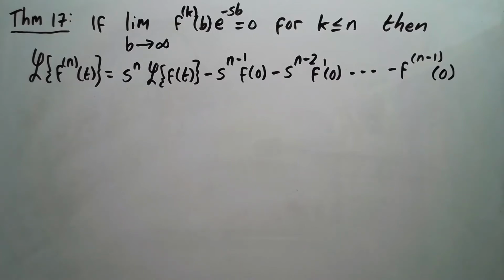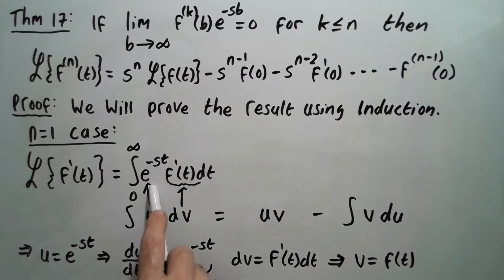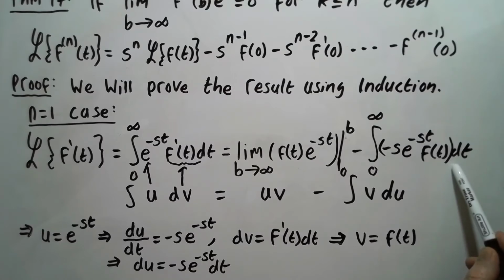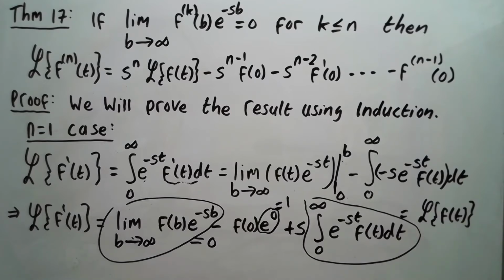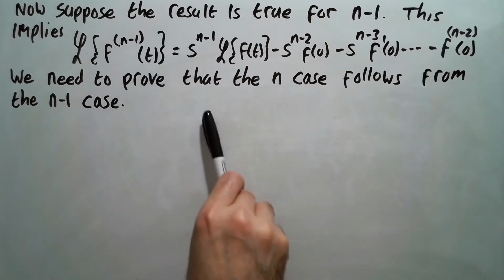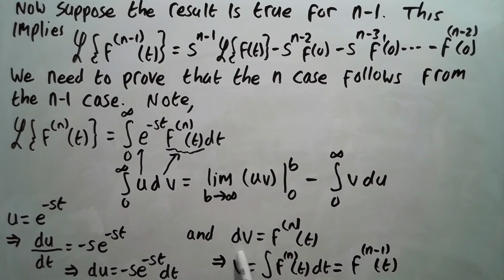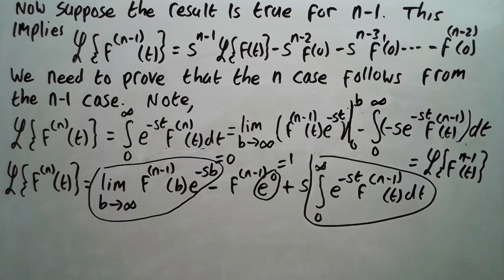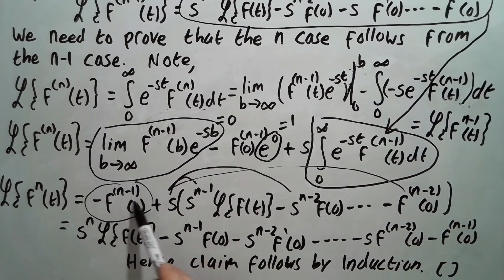Laplace_transform_Thm_17_Math_230